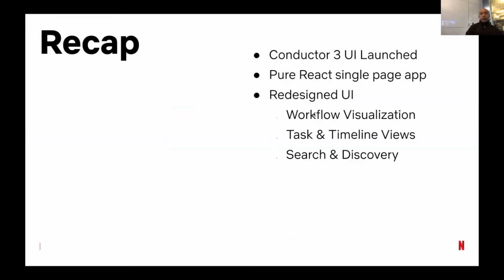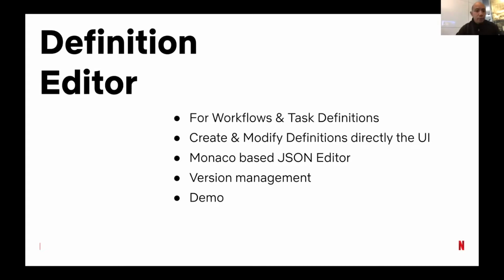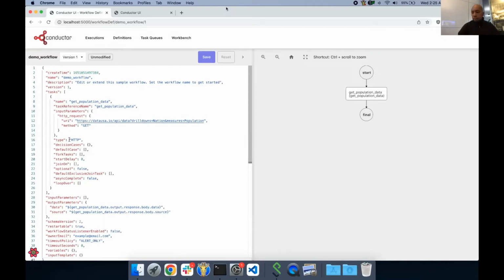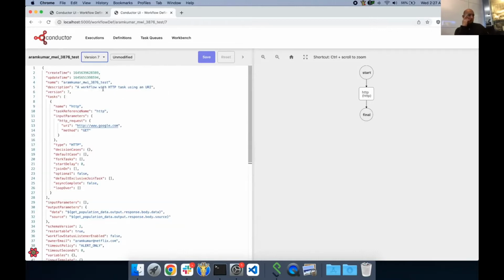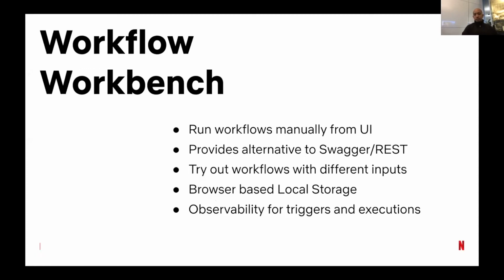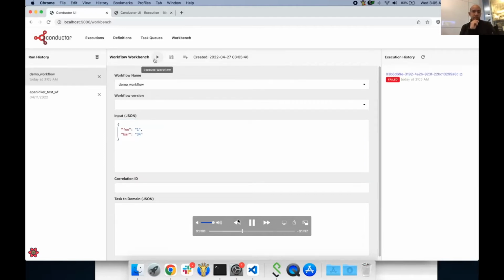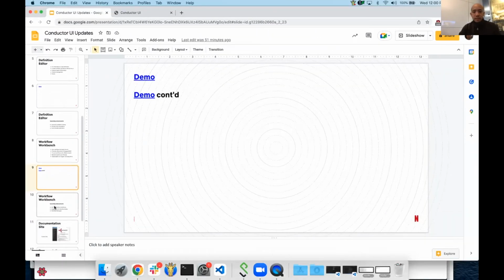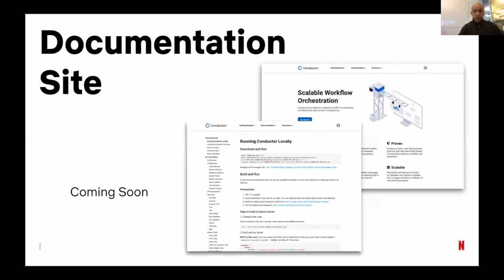Conductor UI features and updates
Peter Lau of Netflix, Workflow Infrastructure gave a great review of new updates, and a few sneak peeks at what is coming soon in Conducor open source.

and try it for free in our playground